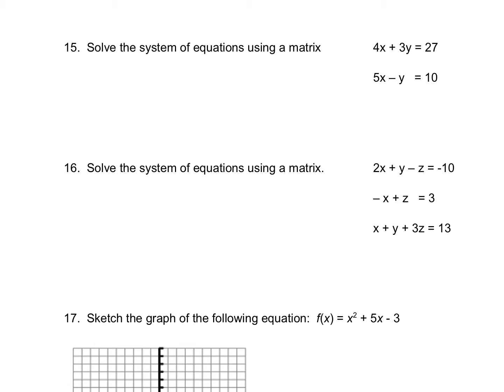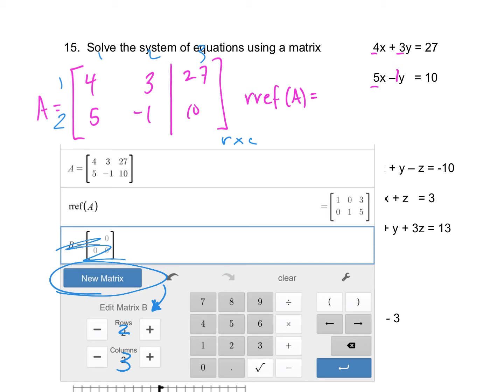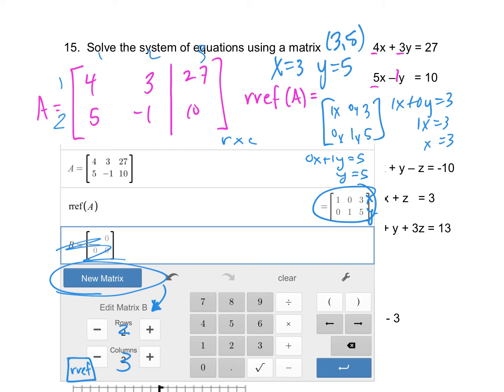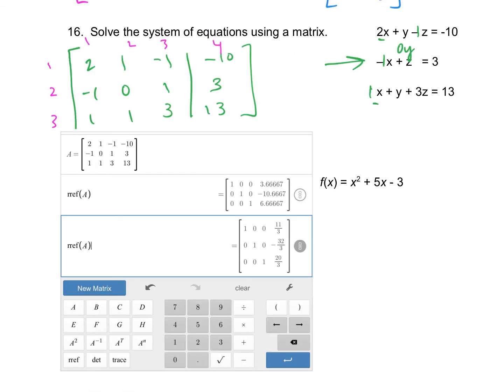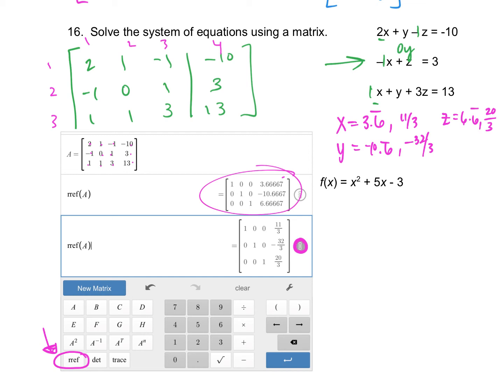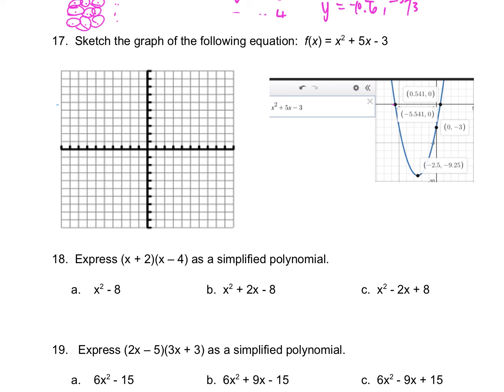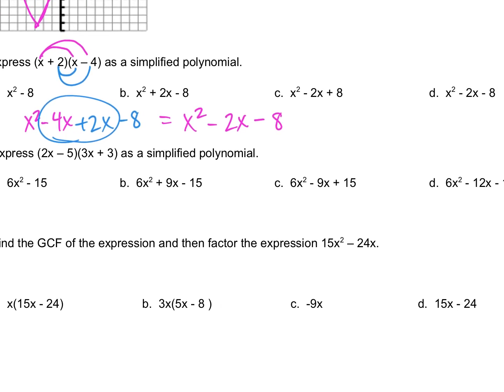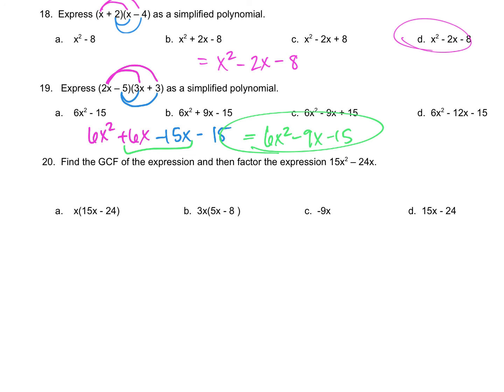A2 Final Exam Review KEY p3.mp4